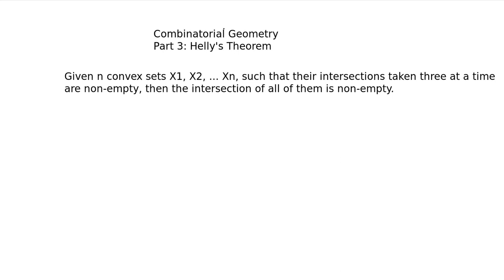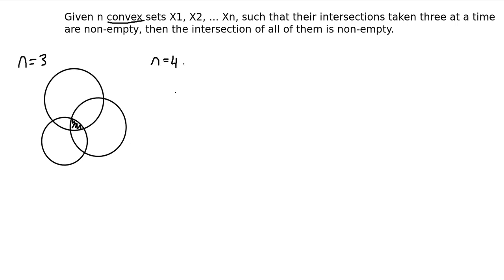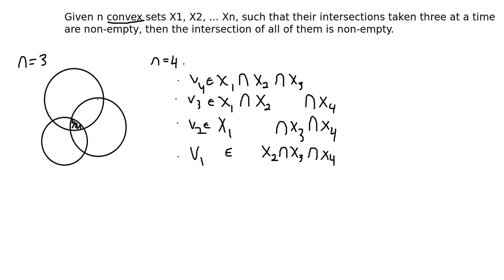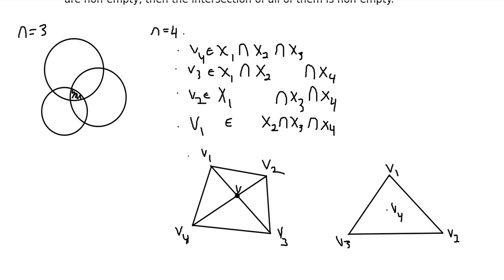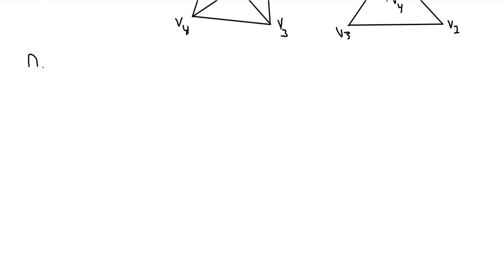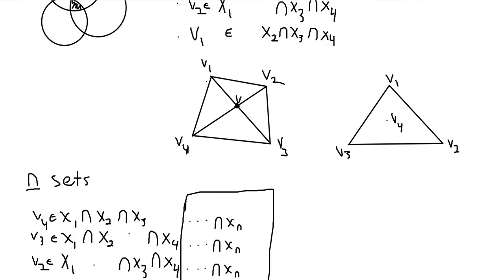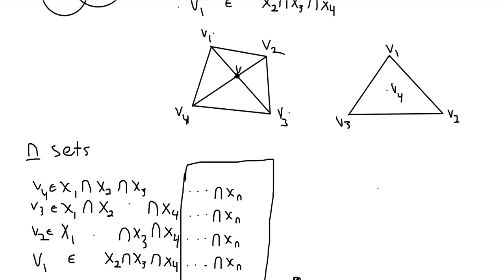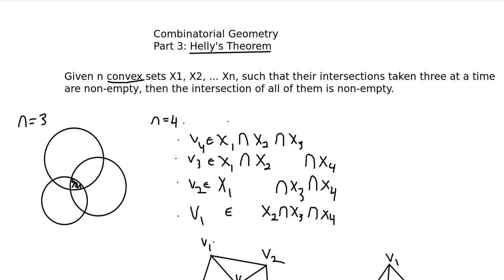Combinatorial Geometry Part 3: Helly's Theorem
Interestingly enough, given that all triples of n convex sets intersect, then all of the sets intersect. This is known as Helly's theorem -- in 2 dimensions. The generalization will come next.